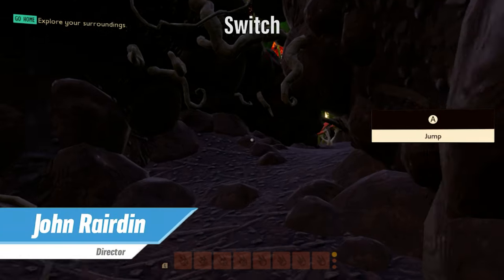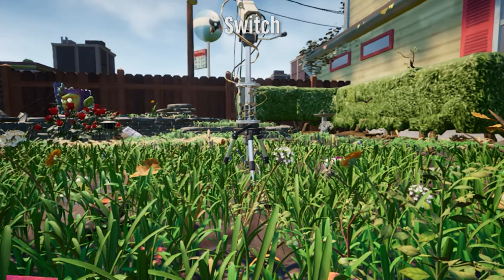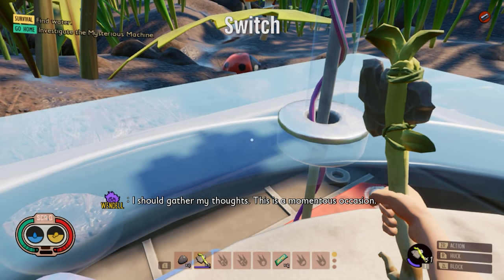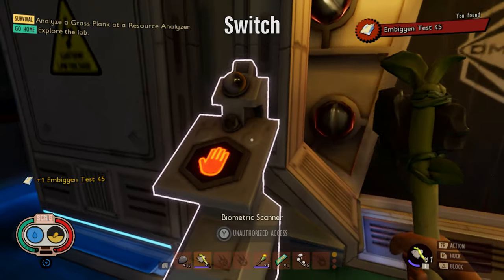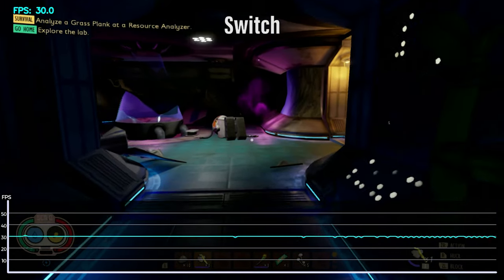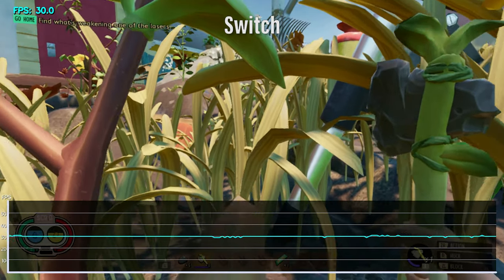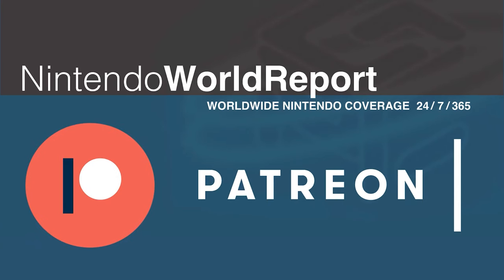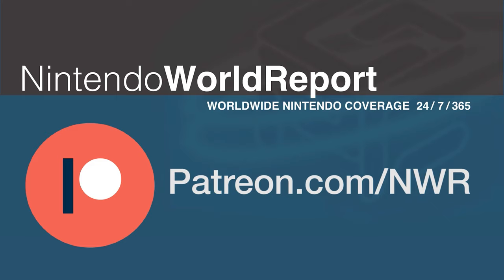Grounded - Switch VS Xbox - Performance and Tech Review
Obsidian's Xbox published survival game comes to Nintendo Switch. Let's see how it holds up.